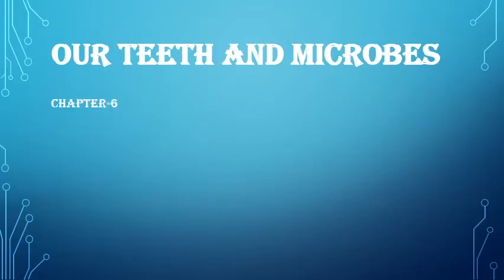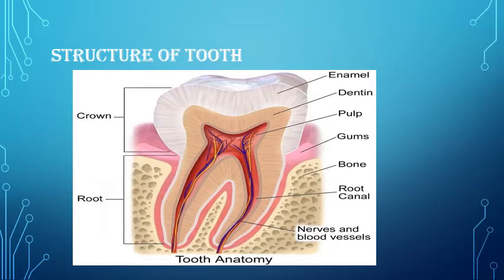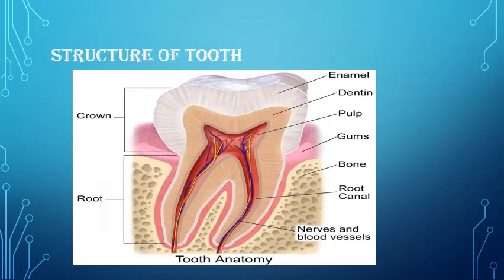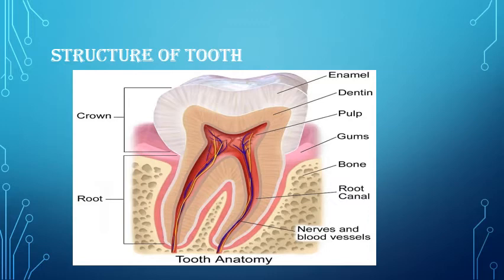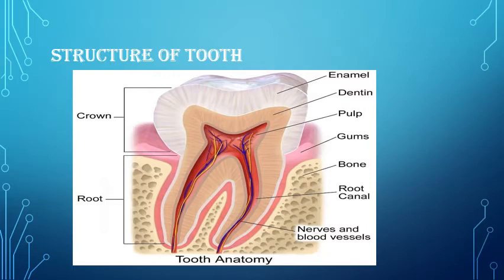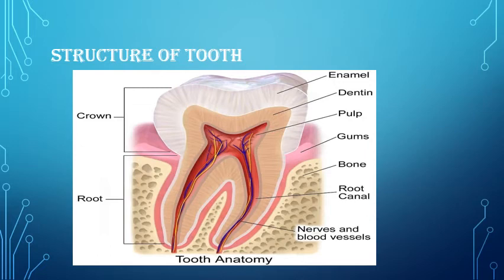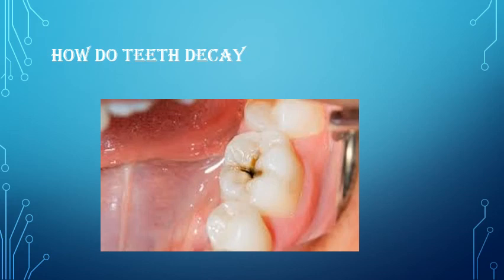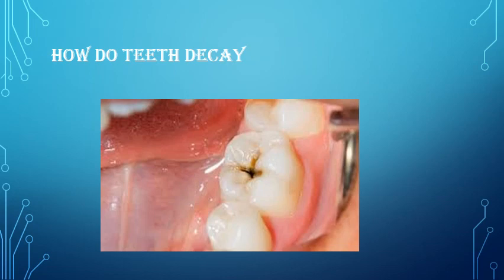CLASS 4 SCIENCE CH-6 Our Teeth And Microbes Part 3